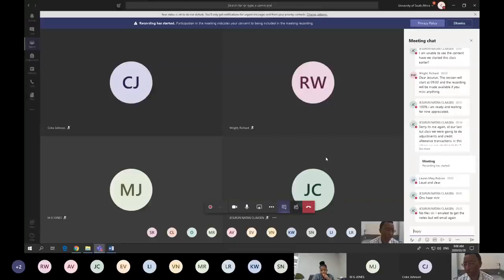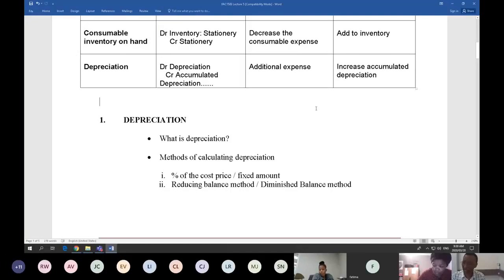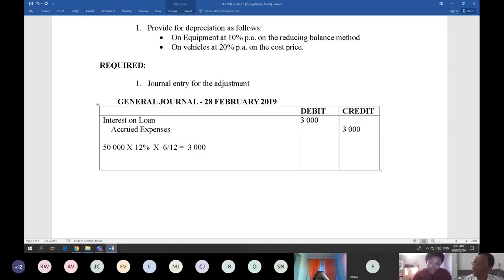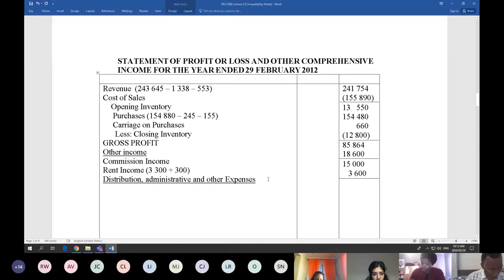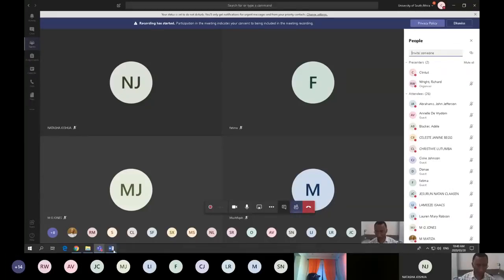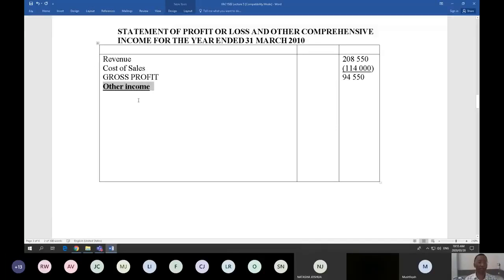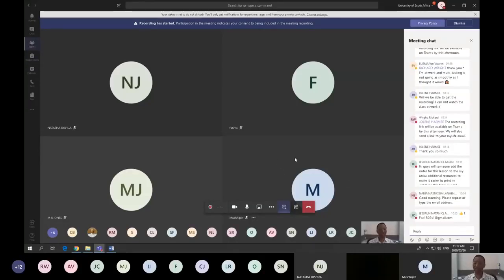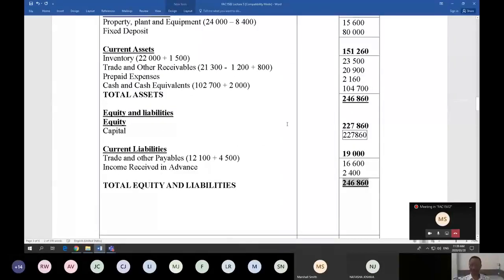FAC1502 Tutorial Session 20 March 2020